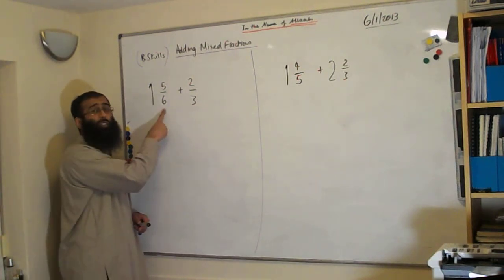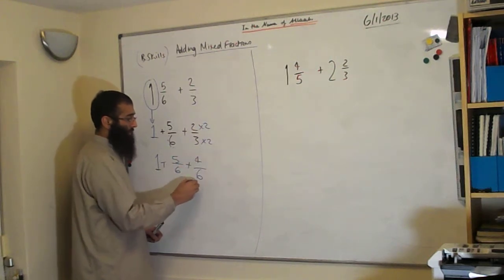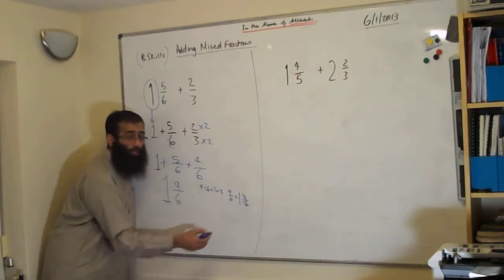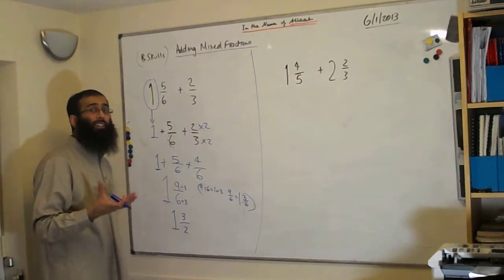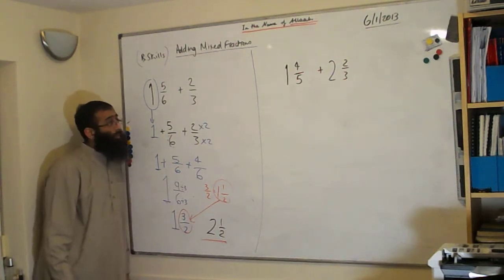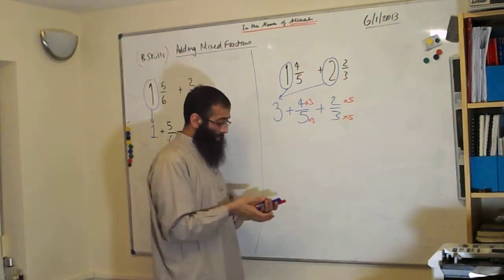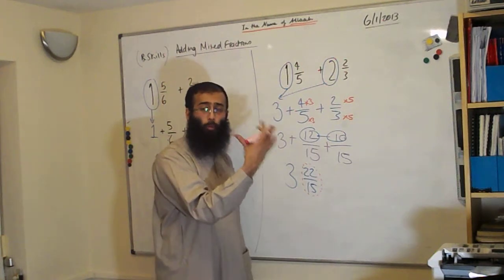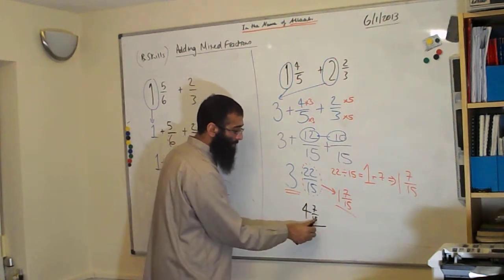Mixed Fractions Addition 2